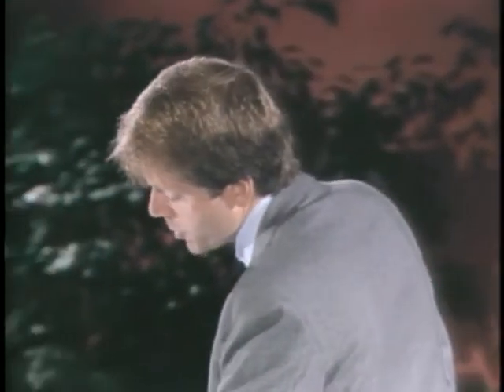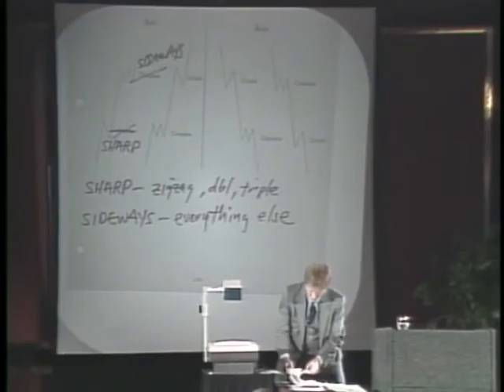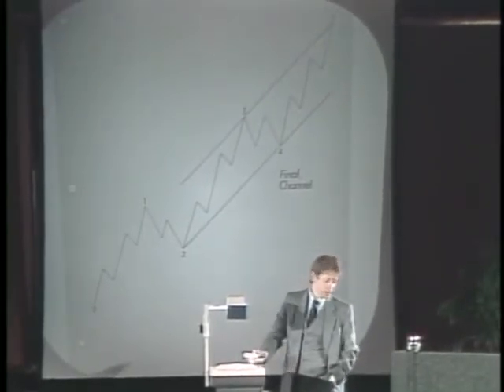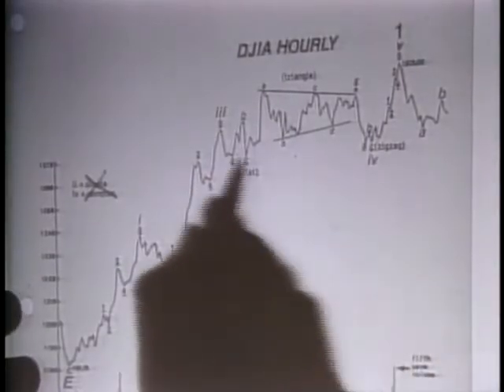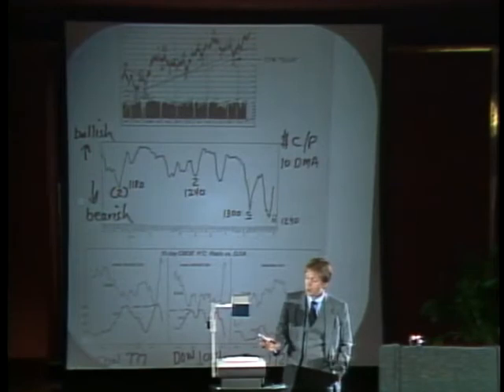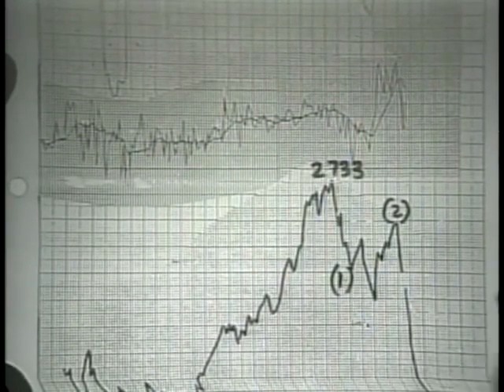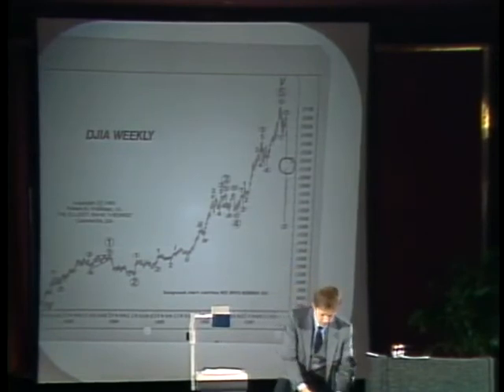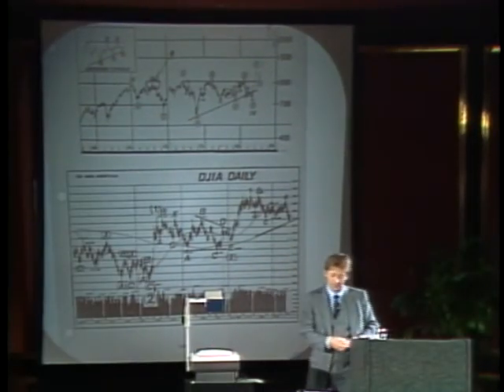Volume 5 Rules, Guidelines and Wave Personalties